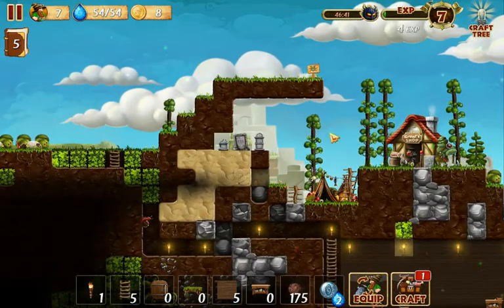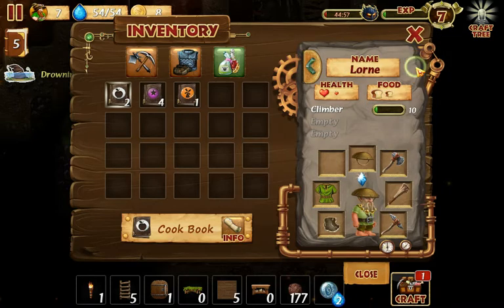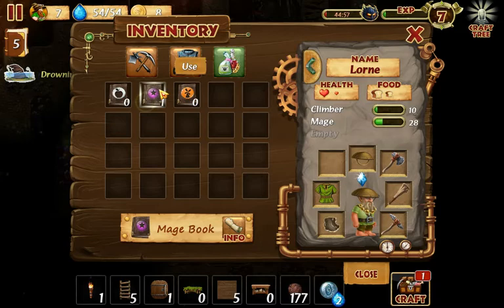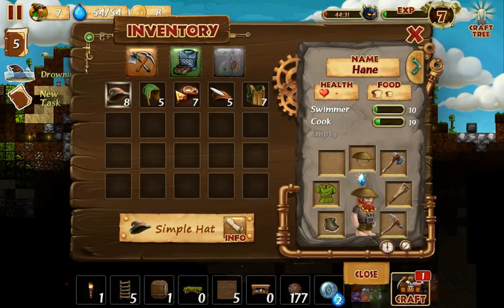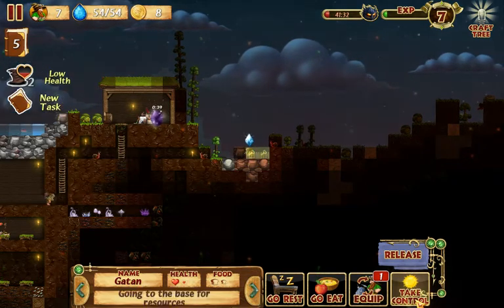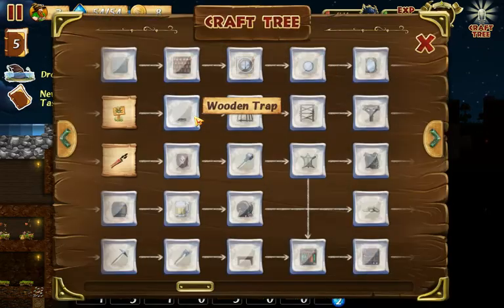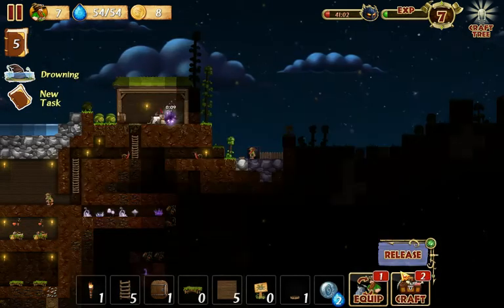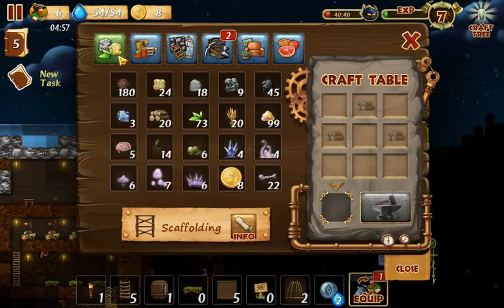Craft the World Game Play 002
more game play. I focus more on the tree and how to go after what i want to build, w/o having to wait for the dwarves